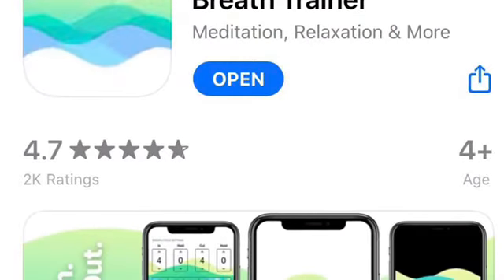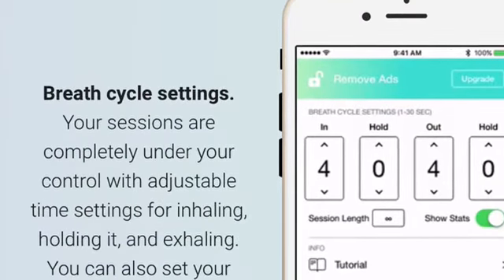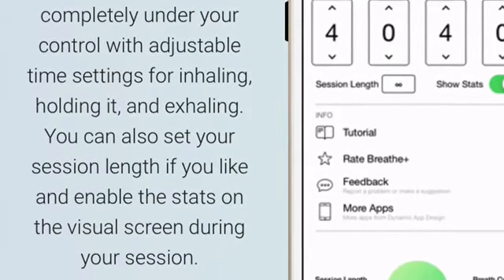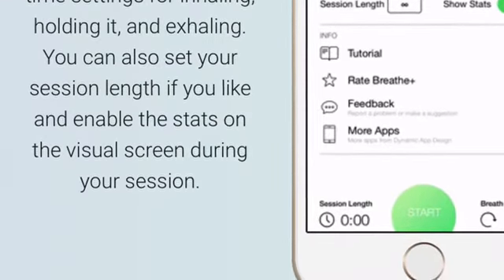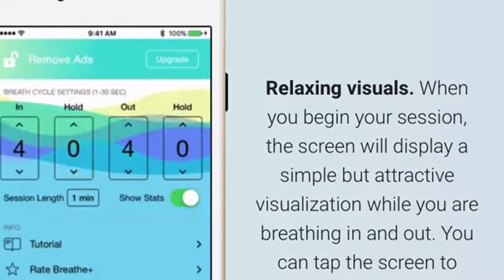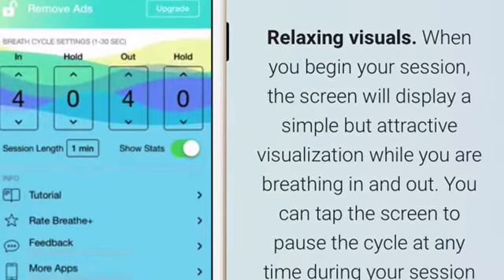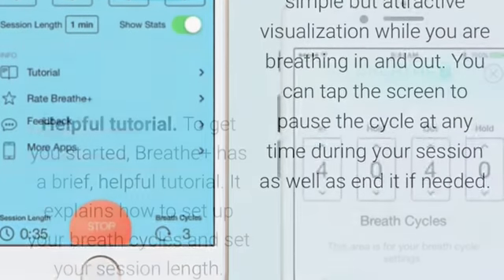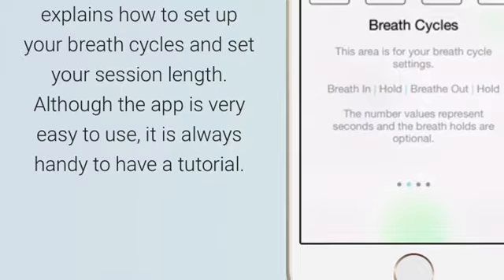Project 2 AT